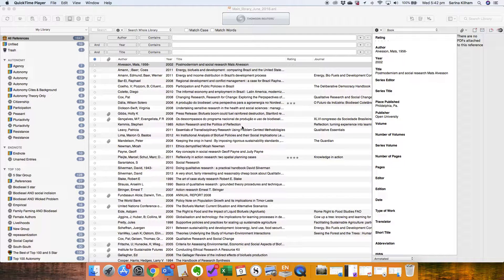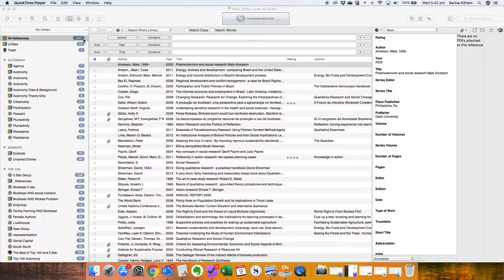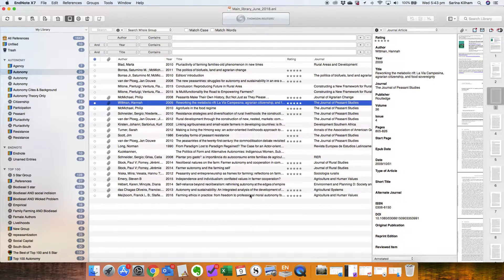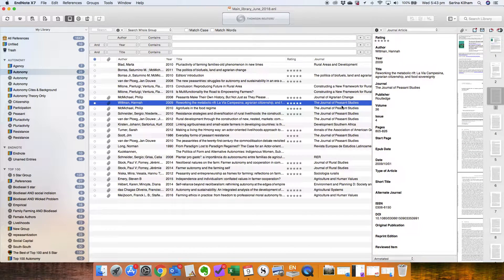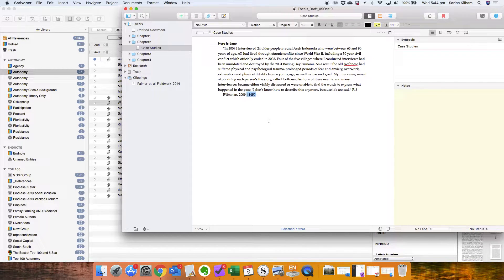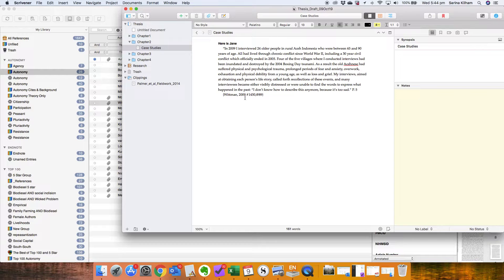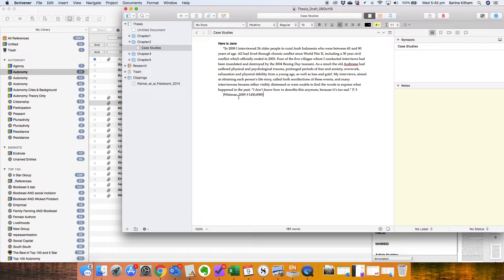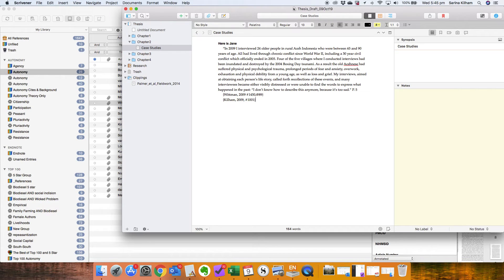Scrivener for Thesis Writers: Using a Reference Manager (Endnote, Mendeley)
One of the most common questions about using Scrivener for Thesis Writers is "will it work with my reference manager?" - the answer is both yes and no. Watch this video to see how to integrate your reference manager - I use Endnote but Scrivener can work with most reference managers - the exception is Zotero.